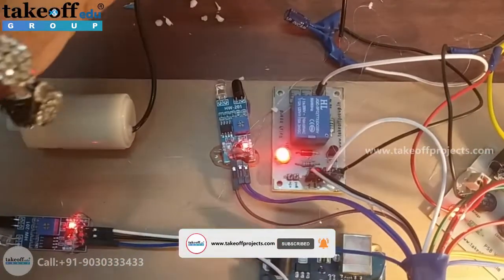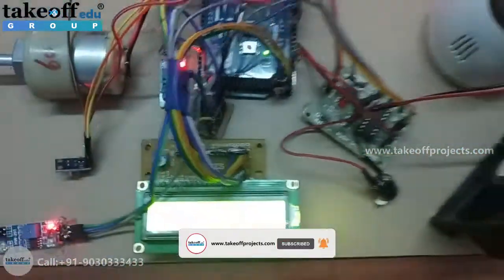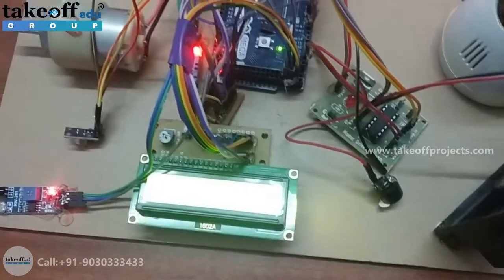Bi-Directional Visitor Counter with Automatic Light Control System | Embedded Systems Mini Projects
Using this project by identifying the person, loads, and gate along with sanitizing unit will get active using Arduino Mega as the main control unit.

𝗧𝗮𝗸𝗲𝗼𝗳𝗳 𝗘𝗱𝘂 𝗚𝗿𝗼𝘂𝗽 provides the most creative concepts and ideas for that can make very effective Embedded Systems Mini Projects for students, researchers, and engineers. So browse through our list of Embedded Systems Mini Projects topics and choose the best Embedded Systems Mini Projects for your needs today.